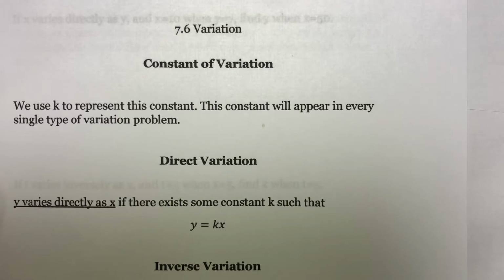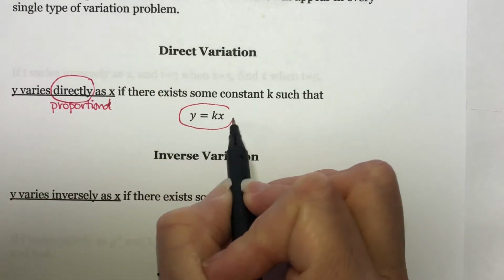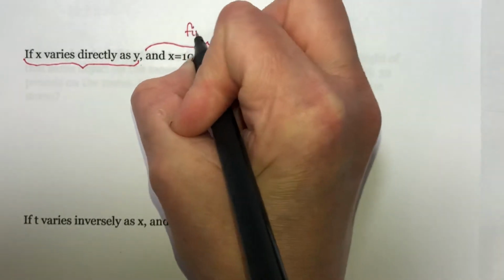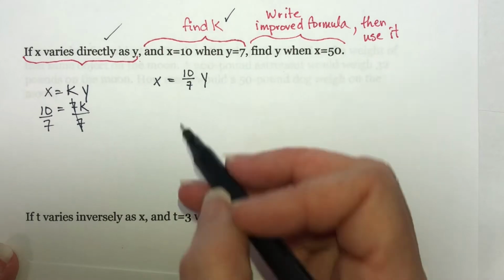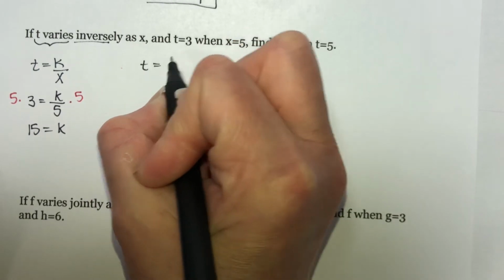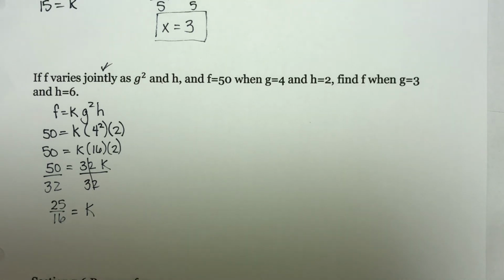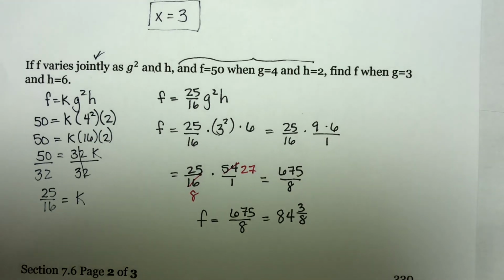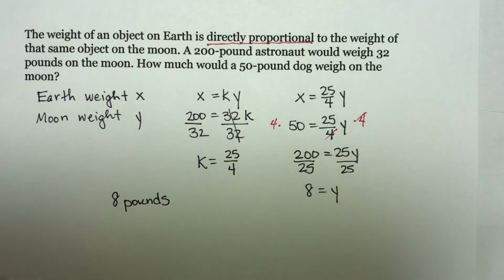(330) Section 7.6 Variation Part 1/1